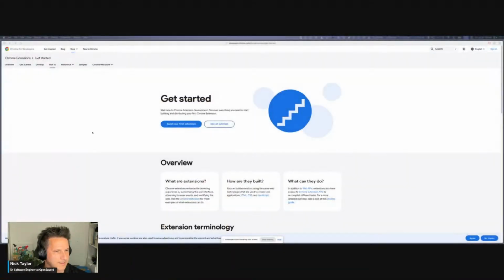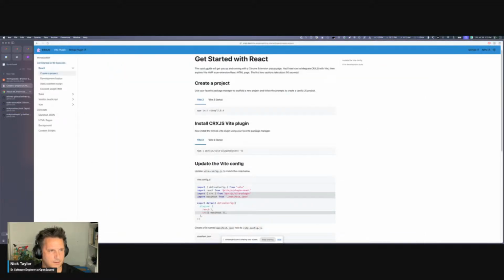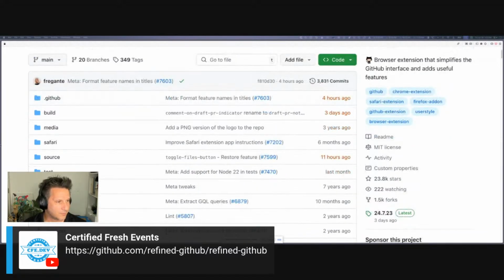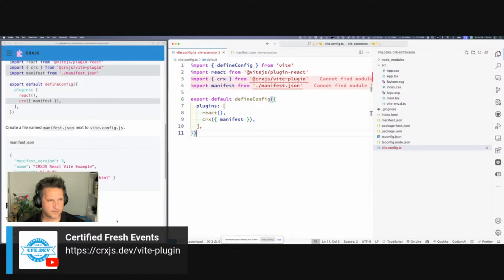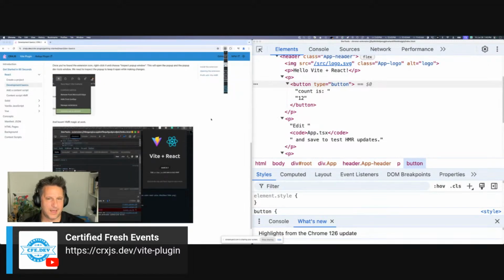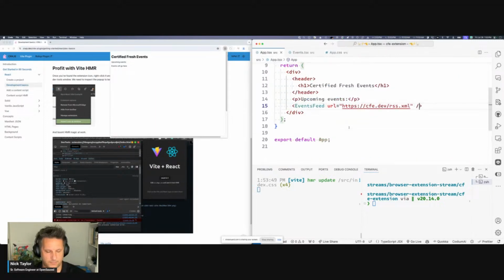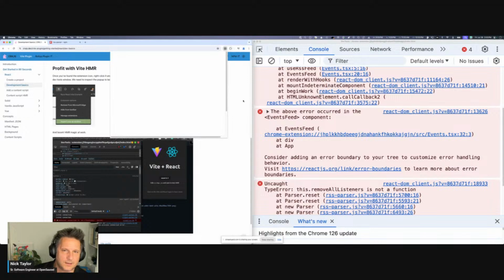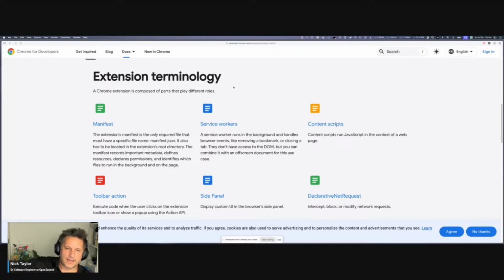Building a Browser Extension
Browser extensions can be incredibly powerful tools that you can build with web technologies. Join Nick as he live codes a browser extension using CRXJS.